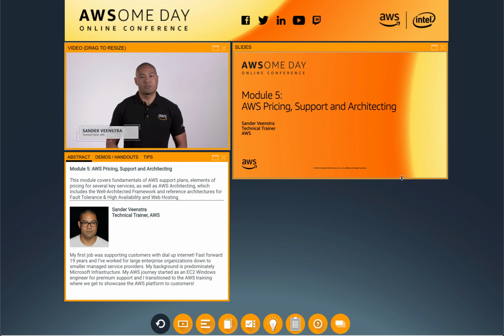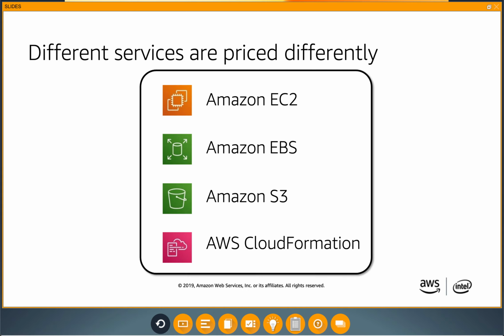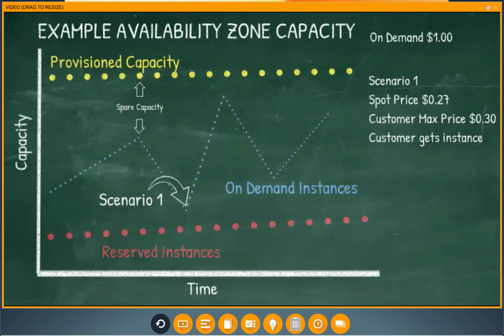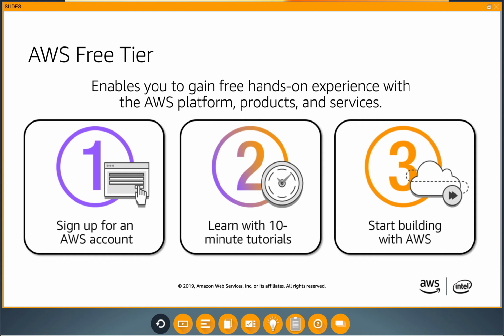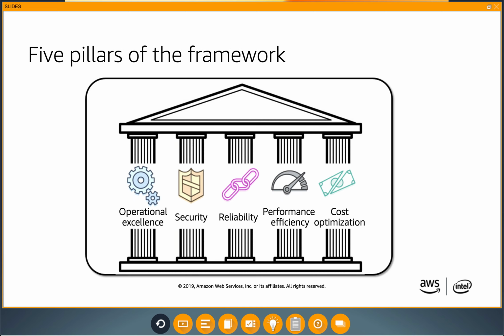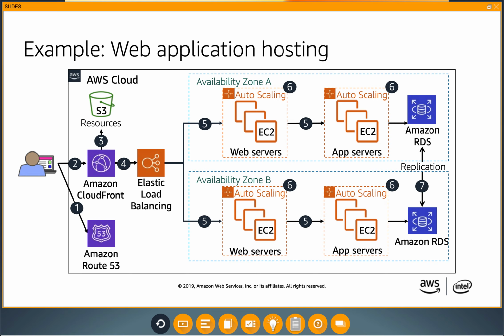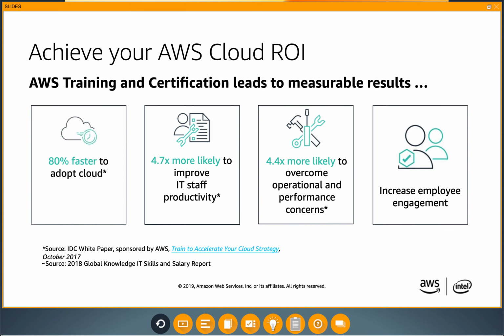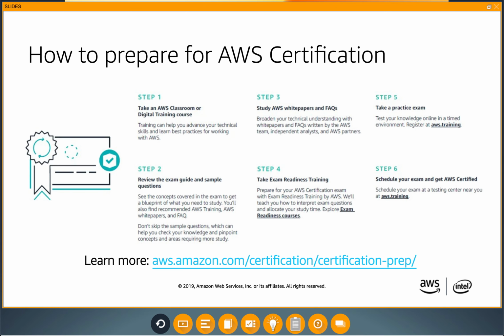Module 5: AWS Pricing, Support and Architecting | AWSome Day Online Conference 2019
Module 5: AWS Pricing, Support and Architecting

Speaker:
Sander Veenstra, Technical Trainer, AWS

AWSome Day Online Conference is a free, online training event that provides a step-by-step introduction to the core AWS services for compute, storage, database and networking. AWS technical experts explain key features and use cases, share best practices, walk through technical demos, and be available to answer your questions one-on-one.

Agenda
Module 1: Introduction to the AWS Cloud
This module covers the value of cloud and the benefits of adopting AWS Cloud.
Module 2: Getting started with the cloud
This module covers several of the AWS categories and services – what the services do, when and how to use them.
Module 3: Building in the cloud
This module covers several services to support building in the cloud from having scalable applications, monitoring your resources, automating deployments, connecting and sharing data, and content delivery.
Module 4: Secure your cloud applications
This module covers how AWS approaches securing the cloud, along with the AWS Shared Responsibility Model, AWS Access Control and Management, AWS Security Compliance Programs, and resources available to you in better understanding AWS Cloud security options.
This module covers fundamentals of AWS support plans, elements of pricing for several key services, as well as AWS Architecting, which includes the Well-Architected Framework and reference architectures for Fault Tolerance & High Availability and Web Hosting.

AWSomeDayOnlineEvent-11/19